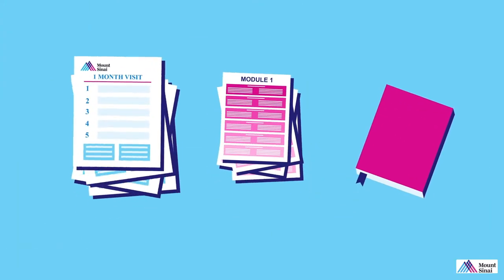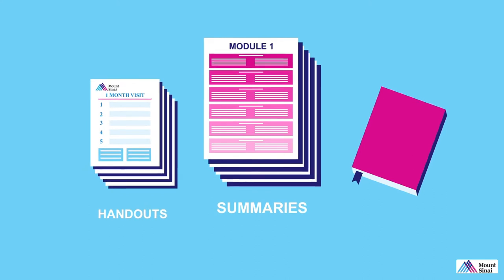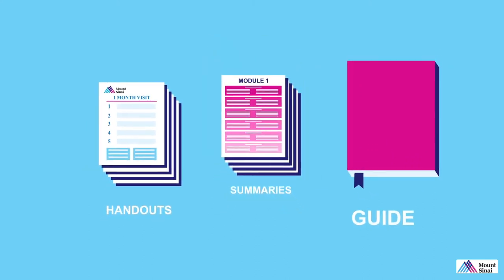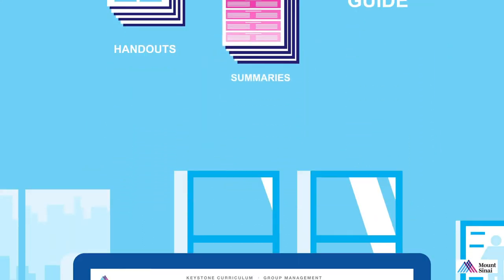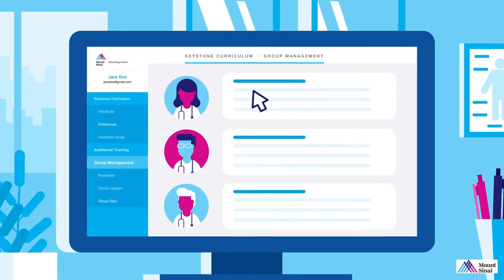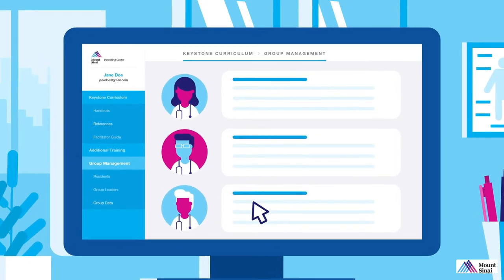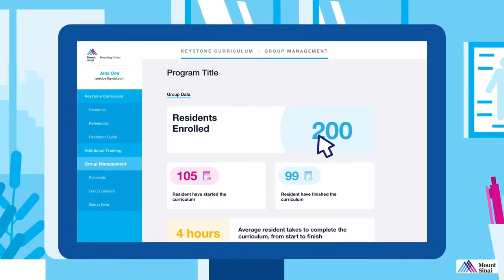Keystones of Development Curriculum Trailer: Mount Sinai Parenting Center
Keystones of Development: A free, online pediatric residency curriculum that demonstrates how residents can promote early childhood development and help strengthen parent-child relationships within the context of routine well-child visits.